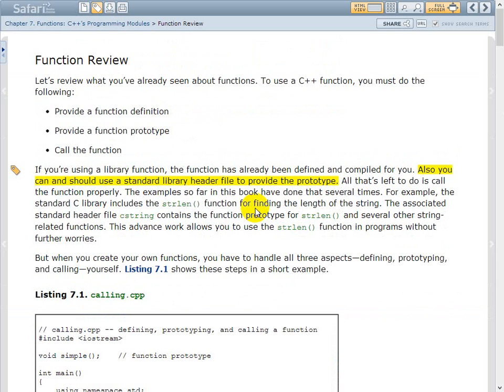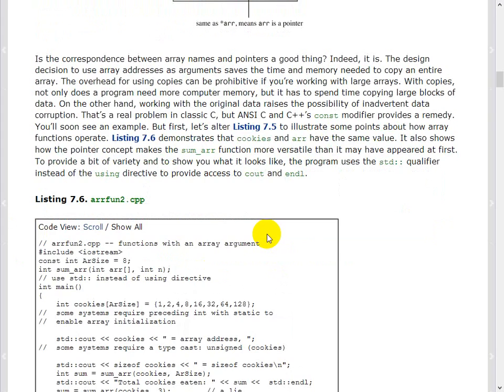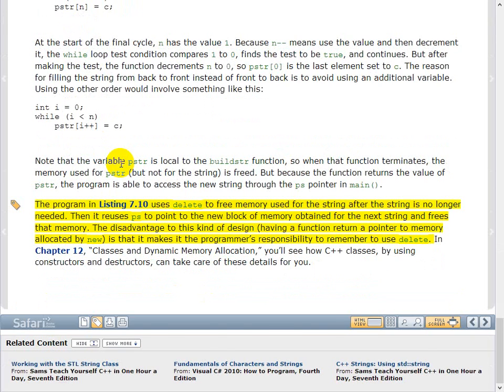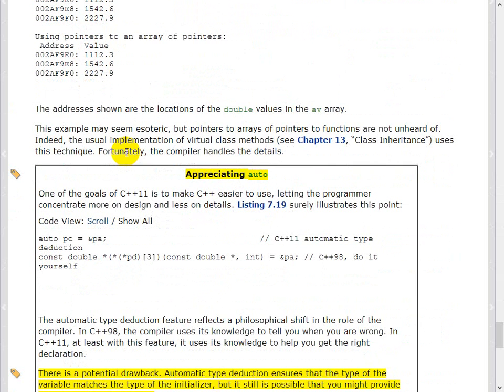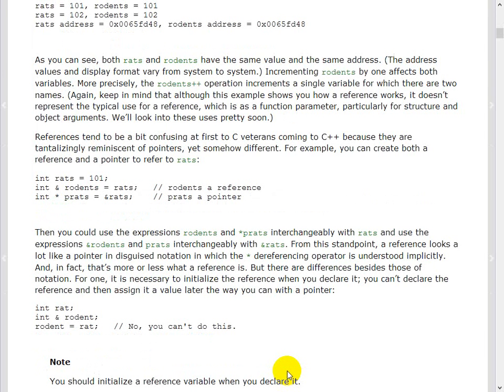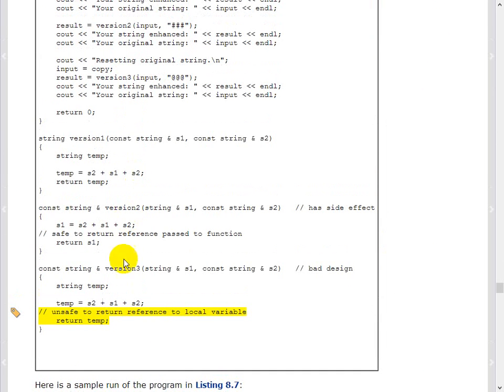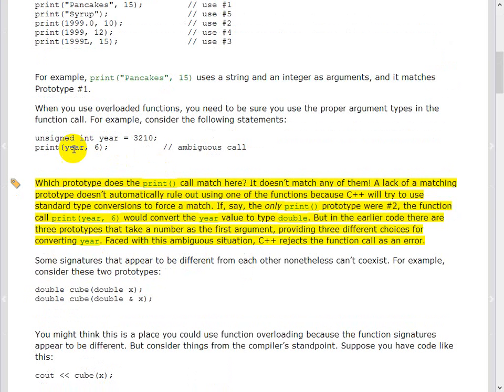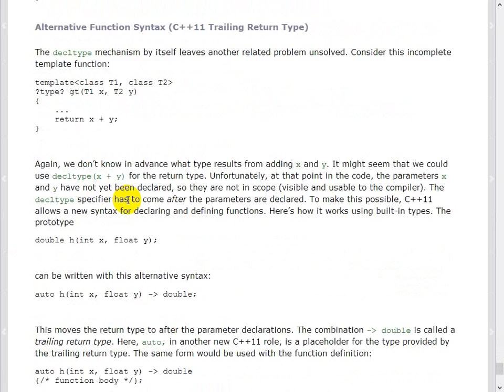C++ chapter 7 and 8